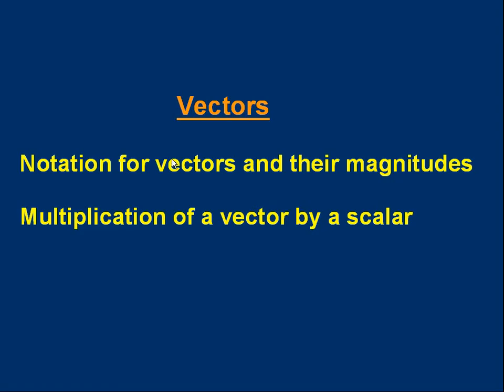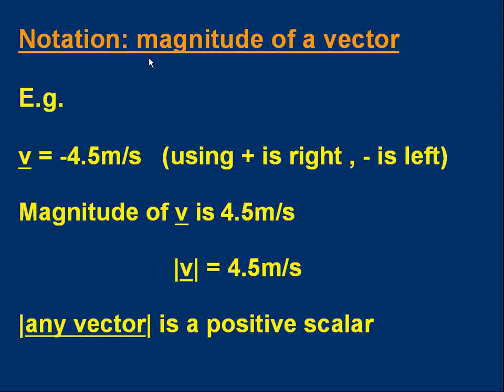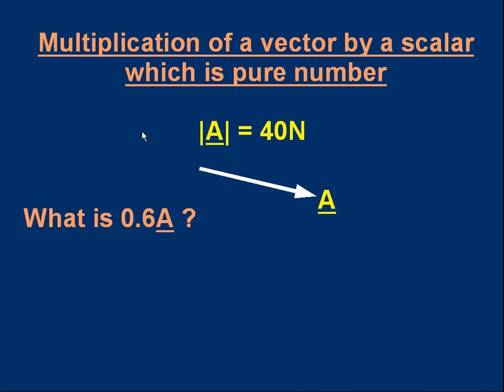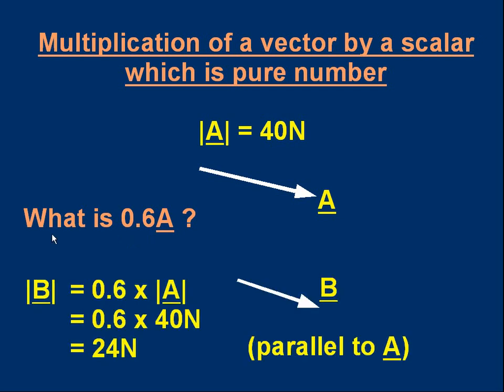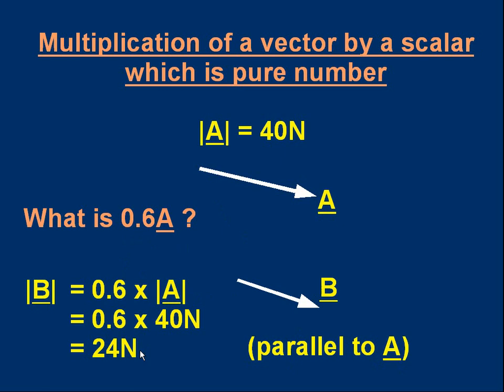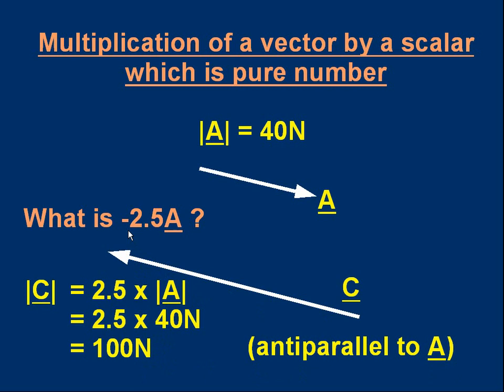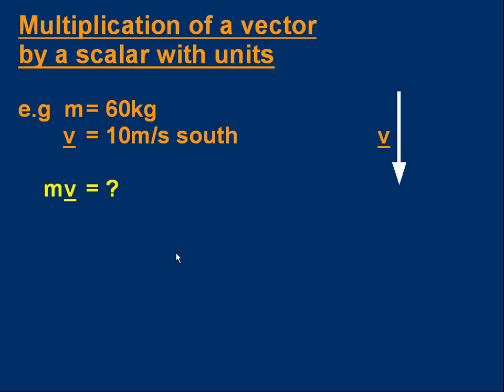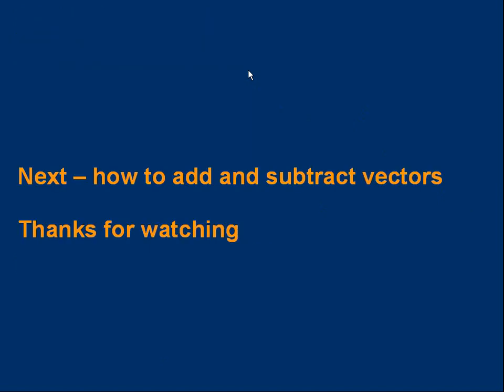M02 Vectors - Notation, Multiplication by a scalar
The explains the notations used for vectors and their magnitudes.  It then explains how to multiply a vector by a scalar.